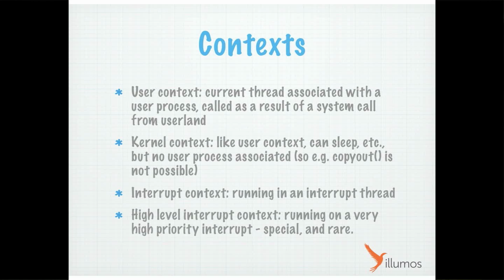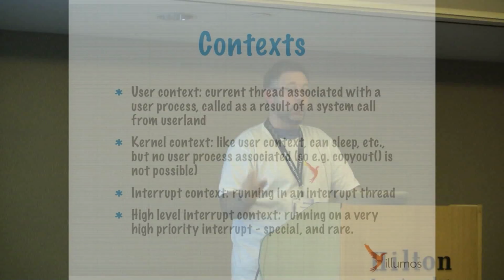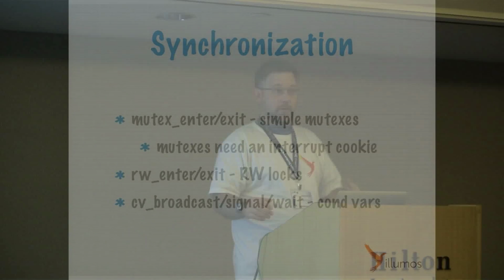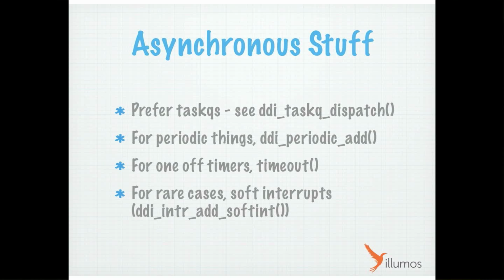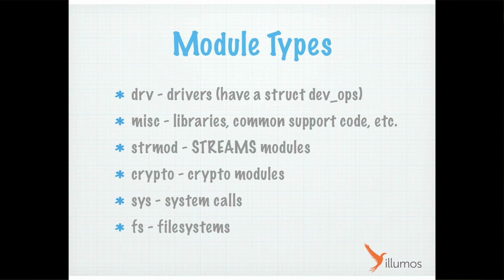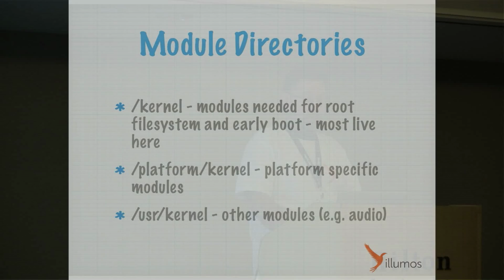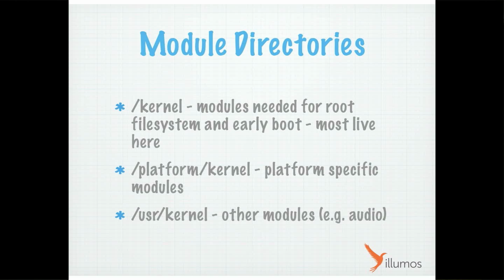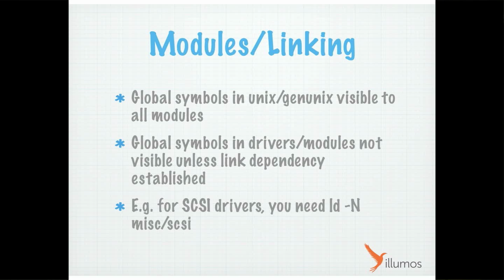Developing for illumos - 3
- Garrett D'Amore speaks at SCALE 10x, Los Angeles, January 2012